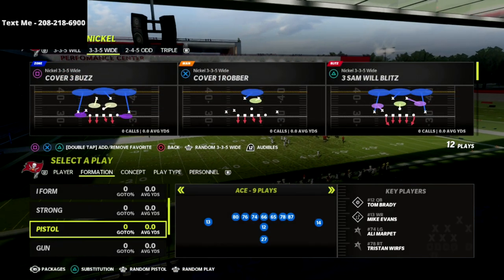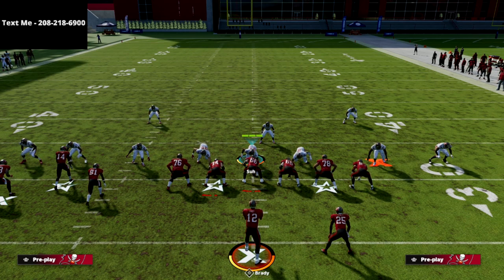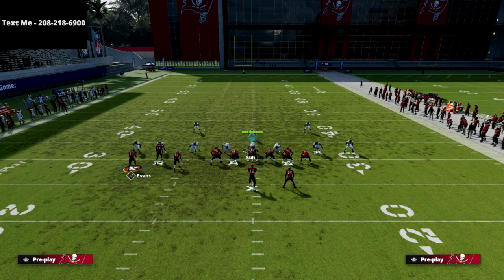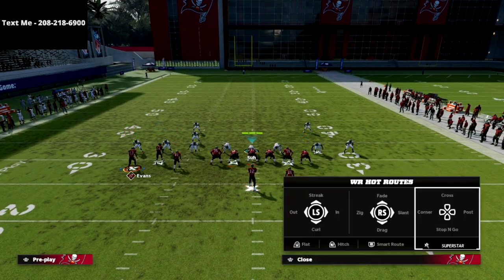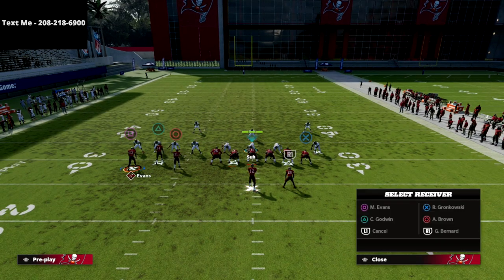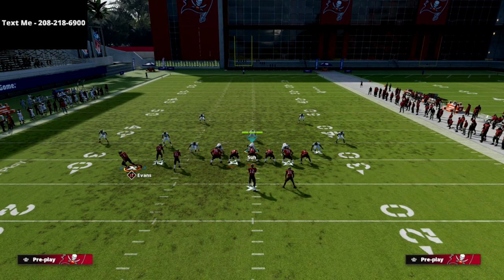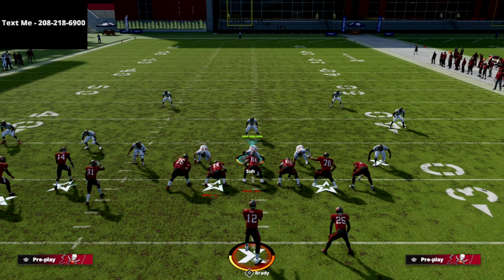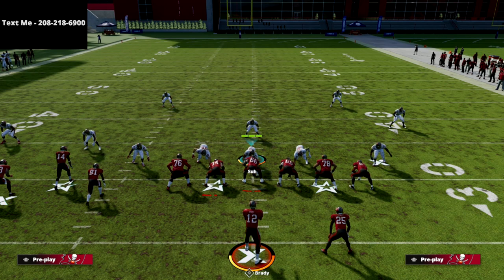How You Can Run The Best Bunch TE Offense In Madden 22| Bunch TE Money Play